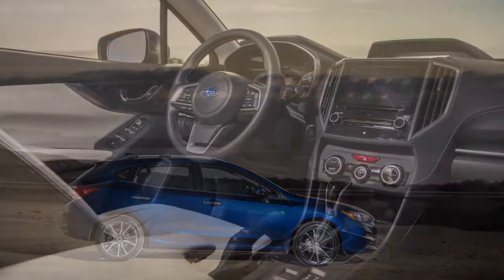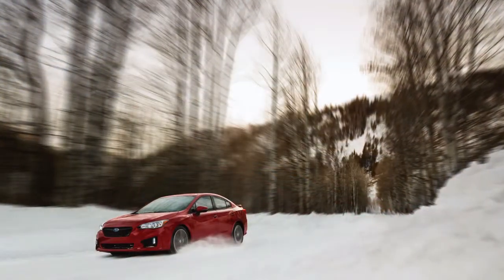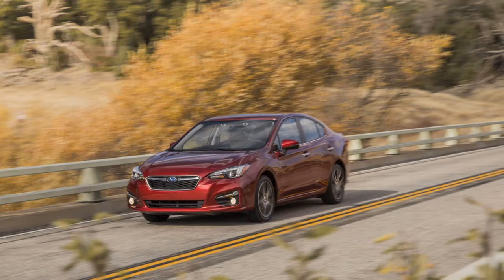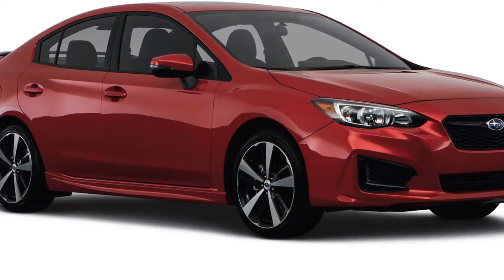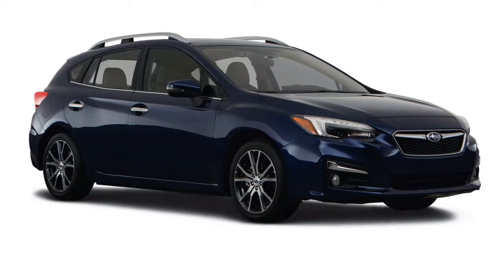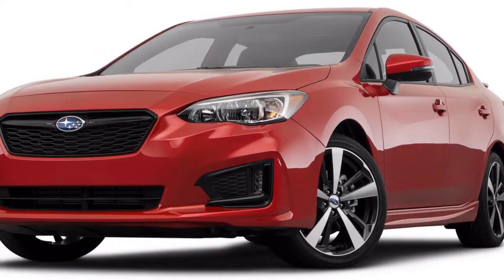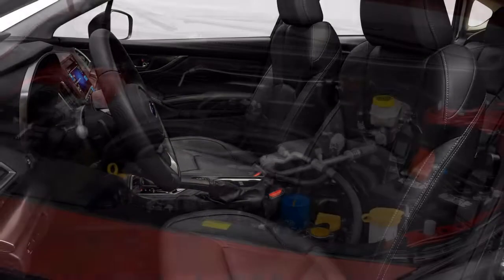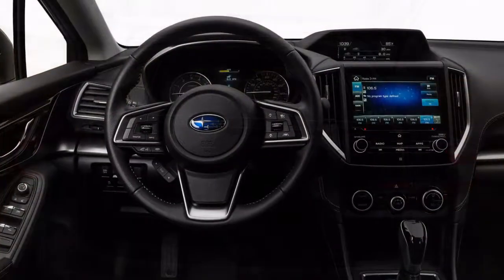[HOT NEWS] 2018 Subaru Impreza Safety And Crash Test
The maker are very excited to present you this video about 2018 subaru impreza muffler delete. Do you wondering about 2018 subaru impreza eyesight. Subjectively, i consider 2018 subaru impreza hatch is a topic that required in the web. Firstly, we also puzzled about 2018 subaru impreza hatchback sport. 2018 subaru impreza lift kit is really interesting to be discussed.

Top crash-test evaluations and an extensive variety of cutting edge impact shirking gear help the 2018 Subaru Impreza score extremely well.

Rarely another auto pros our wellbeing scores. The 2018 Subaru Impreza procures good grades from government and autonomous analyzers and offers an extensive variety of cutting edge wellbeing gear at a sensible cost.

It's a 10 out of 10, with no place for development.

Each adaptation of the 2018 Impreza comes standard with a rearview camera, seven airbags, automated stopping devices, and solidness control. Programmed transmission Premium, Sport, and Limited trim levels can be additionally overhauled with the brand's EyeSight suite of wellbeing tech that incorporates versatile voyage control, forward-impact admonitions with programmed crisis braking, blind side screens, dynamic path control, and back cross-activity alerts.Those highlights help the Impreza acquire the Top Safety Pick+ rating from the IIHS, though with a couple of reference bullets. The halogen headlights on base, Premium, and Sport trim levels rate just "Minimal" contrasted with the "Worthy" and "Great" scores posted by the two levels of LEDs accessible on the Limited.

The Impreza pros the IIHS' most requesting tests, including another traveler side little cover frontal test that is a necessity during the current year's best honor.

Firstly, we also wondering about 2018 subaru impreza roof rack. Subjectively, we think 2018 subaru impreza premium sedan review is a topic that needed in the web. Some people are looking for 2018 subaru impreza premium sedan. Maybe, you are part of many user that searching for content about 2018 subaru impreza vs legacy. Do you want to know about 2018 subaru impreza lowering springs.
supercarsd1 supercarsd1